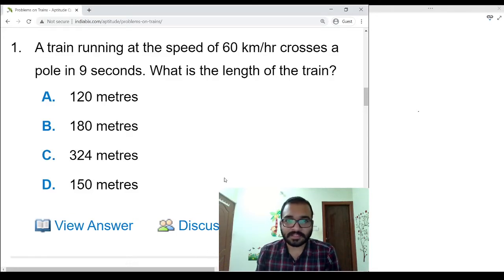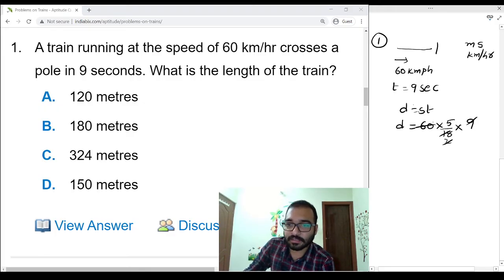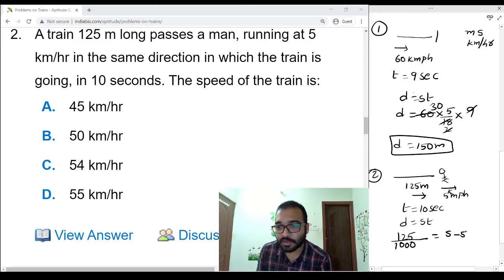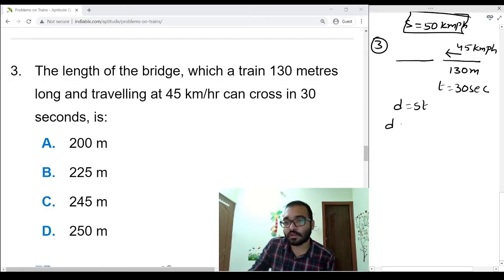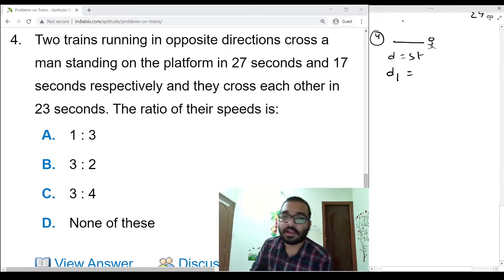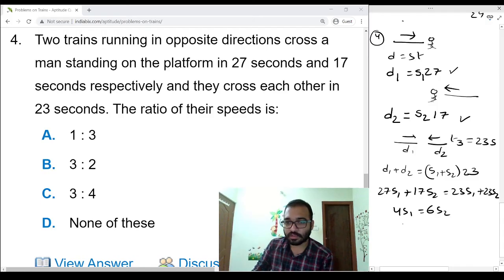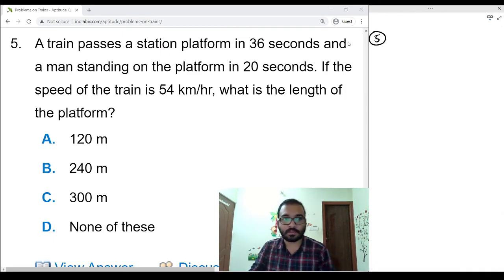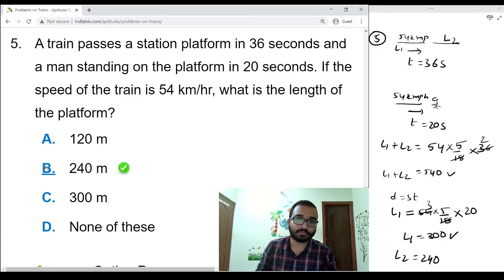IndiaBIX | problems-on-trains | General Questions | Part 1